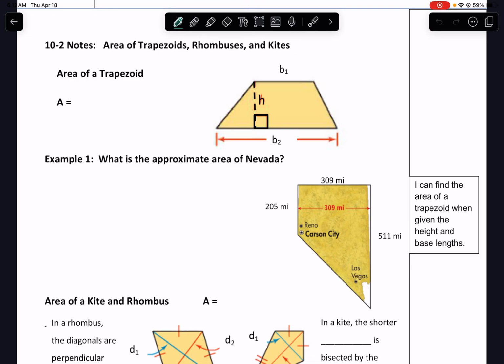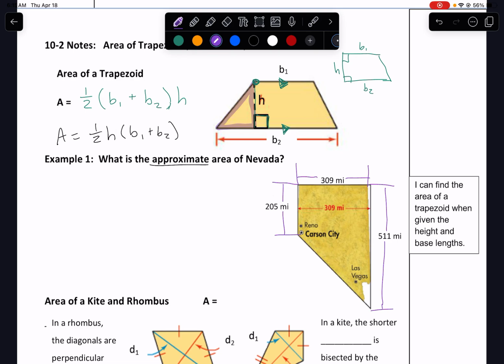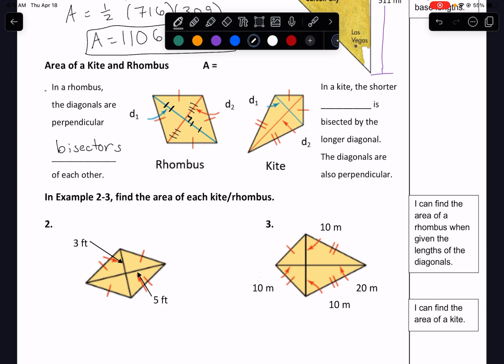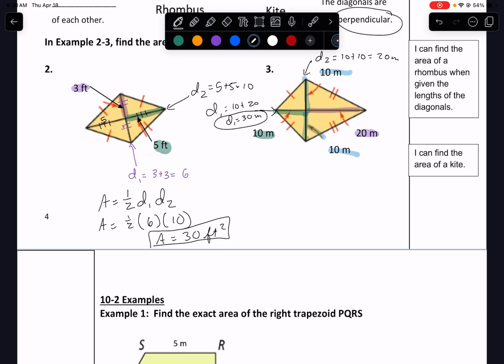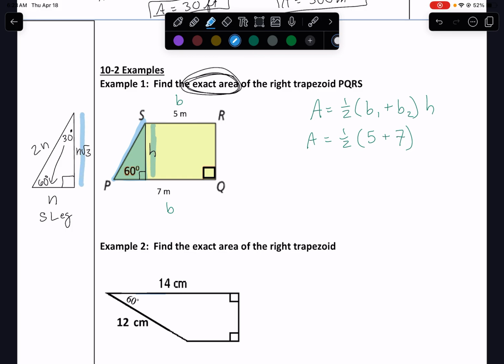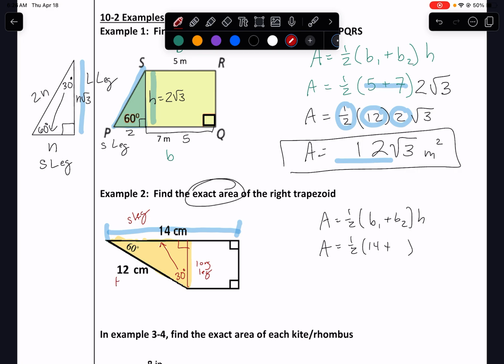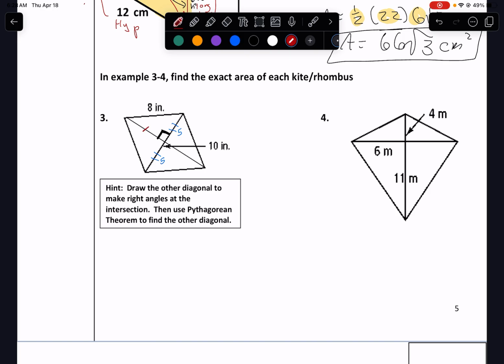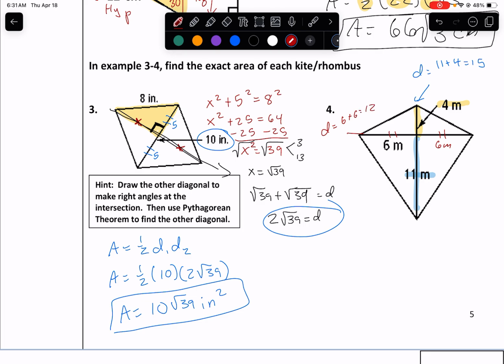10-2 Area of Trapizoids, Rhombuses, and Kites